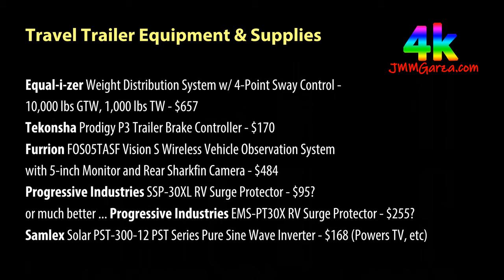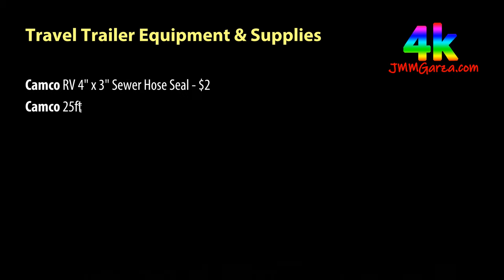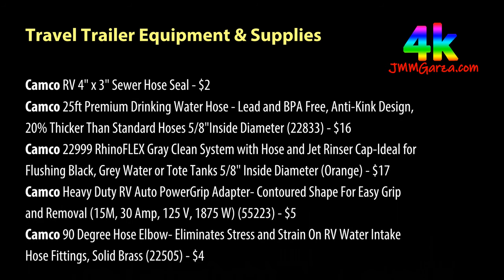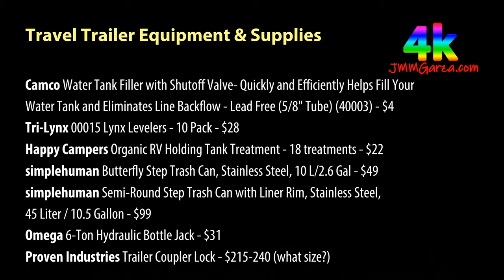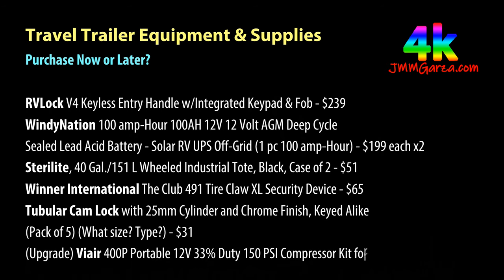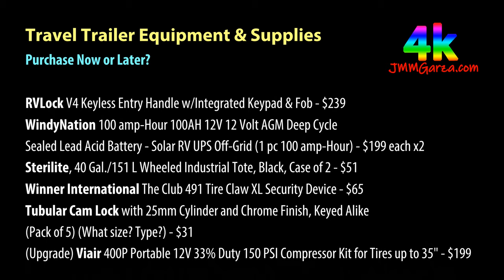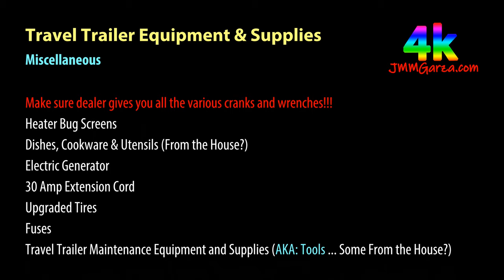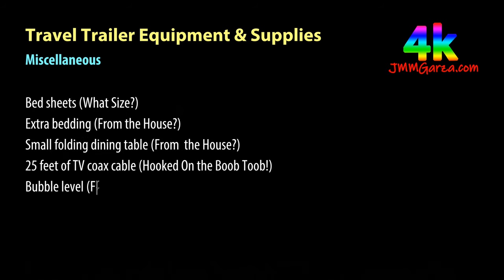Must Have Travel Trailer Equipment & Supplies - 4k UHD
Here is the list I promised. Just cut and past. No sweet Amazon cash for me. Also, not monetized by YouTube ... either. Amazing, but true. Happy shopping.

- Travel Trailer Equipment & Supplies -

Equal-i-zer Weight Distribution System w/ 4-Point Sway Control - 10,000 lbs GTW, 1,000 lbs TW - $657

Tekonsha Prodigy P3 Trailer Brake Controller - $170

Furrion FOS05TASF Vision S Wireless Vehicle Observation System with 5-inch Monitor and Rear Sharkfin Camera - $484

Progressive Industries SSP-30XL RV Surge Protector - $95? or much better ... Progressive Industries EMS-PT30X RV Surge Protector - $255?

Samlex Solar PST-300-12 PST Series Pure Sine Wave Inverter - $168 (Powers TV, etc)

Andersen Manufacturing 3620 Rapid Jack - $49

Camco TastePURE Water Filter with Flexible Hose Protector Greatly Reduces Bad Taste, Odors, Chlorine and Sediment in Drinking Water (40043) - $17

Camco Heavy Duty RV Dogbone Electrical Adapter with Innovative 180 Degree Bend Design and Easy PowerGrip Handle - 15 Amp Male to 30 Amp Female, 12" (55165) - $9

Camco Heavy Duty RV Dogbone Electrical Adapter with Innovative 180 Degree Bend Design and Easy PowerGrip Handle - 50 Amp Male To 30 Amp Female, 18" (55175) - $24

Camco RhinoFLEX 20 ft RV Sewer Hose Kit, Includes Swivel Fitting and Translucent Elbow with 4-In-1 Dump Station Fitting, Storage Caps Included, Frustration-Free Packaging (39742) - $37

Camco's RV 4" x 3" Sewer Hose Seal - $2

Camco 25ft Premium Drinking Water Hose - Lead and BPA Free, Anti-Kink Design, 20% Thicker Than Standard Hoses 5/8"Inside Diameter (22833) - $16

Camco 22999 RhinoFLEX Gray Clean System with Hose and Jet Rinser Cap-Ideal for Flushing Black, Grey Water or Tote Tanks 5/8" Inside Diameter (Orange) - $17

Camco Heavy Duty RV Auto PowerGrip Adapter- Contoured Shape For Easy Grip and Removal (15M, 30 Amp, 125 V, 1875 W) (55223) - $5

Camco 90 Degree Hose Elbow- Eliminates Stress and Strain On RV Water Intake Hose Fittings, Solid Brass (22505) - $4

Camco Water Tank Filler with Shutoff Valve- Quickly and Efficiently Helps Fill Your Water Tank and Eliminates Line Backflow - Lead Free (5/8" Tube) (40003) - $4 again!

Tri-Lynx 00015 Lynx Levelers - 10 Pack - $28

Happy Campers Organic RV Holding Tank Treatment - 18 treatments - $22

simplehuman Butterfly Step Trash Can, Stainless Steel, 10 L/2.6 Gal - $49

simplehuman Semi-Round Step Trash Can with Liner Rim, Stainless Steel, 45 Liter / 10.5 Gallon - $99

Omega 6-Ton Hydraulic Bottle Jack - $31 also!

Proven Industries Trailer Coupler Lock - $215-240 (what size?)

(Later) RVLock V4 Keyless Entry Handle w/Integrated Keypad & Fob - $239

(Later) WindyNation 100 amp-Hour 100AH 12V 12 Volt AGM Deep Cycle Sealed Lead Acid Battery - Solar RV UPS Off-Grid (1 pc 100 amp-Hour) - $199 each x2

(Later) Sterilite, 40 Gal./151 L Wheeled Industrial Tote, Black, Case of 2 - $51

(Later) Winner International The Club 491 Tire Claw XL Security Device - $65

(Later) Tubular Cam Lock with 25mm Cylinder and Chrome Finish, Keyed Alike (Pack of 5) (What size? Type?) - $31

(Upgrade) Viair 400P Portable 12V 33% Duty 150 PSI Compressor Kit for Tires up to 35" - $199

Make sure dealer gives you all the various cranks and wrenches

Heater bug screens
Dishes
Cookware
Electric Generator
30 amp extension cord
Upgraded tires
Travel trailer maintenance equipment and supplies (tools)
Fuses

Bed sheets (size?)
Extra bedding from home
Dishes
Cookware
Utensils
Small folding dining table
25 feet of TV coax cable
Bubble level
Tube of lap sealant + gun

This YouTube channel is my hobby. Please excuse any errors in this video. In regards to RVs … always contact the manufacturer or dealership to ensure that you have the latest specs and list of amenities. For other products and services … do your research.

Don't be shy. Your friendly comments and questions are always appreciated.

My channel is not monetized. You should never see any obnoxious advertising. I am not paid to promote any product or service. My wife does give me a few bucks a month as an allowance, but only if I'm nice.

I am available for photography, videography, voiceovers, coffee and honest reviews.

Thanks!
Si se puede! Hablo español.